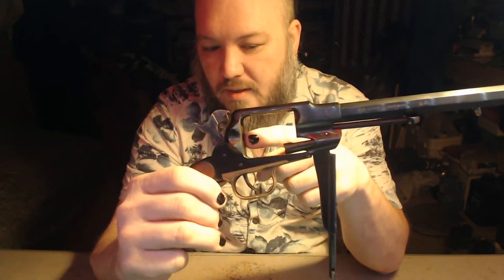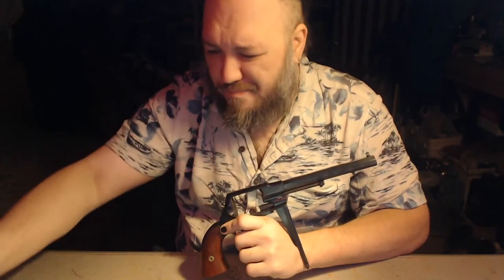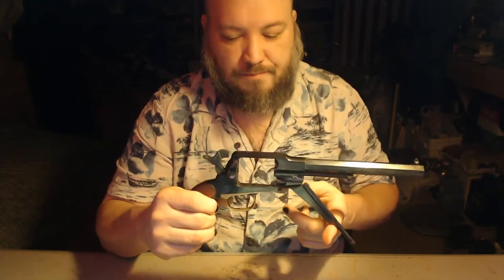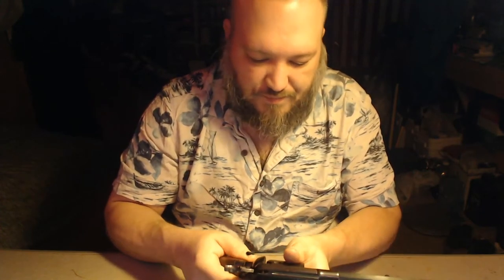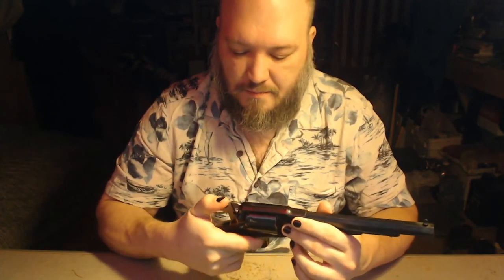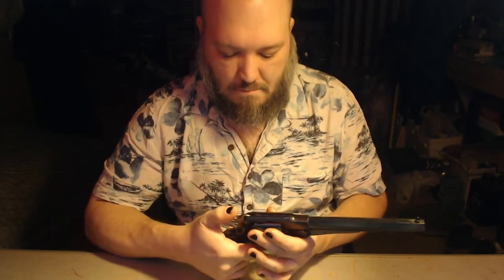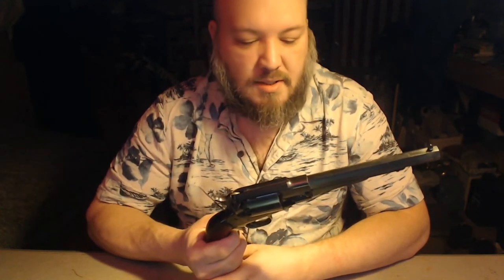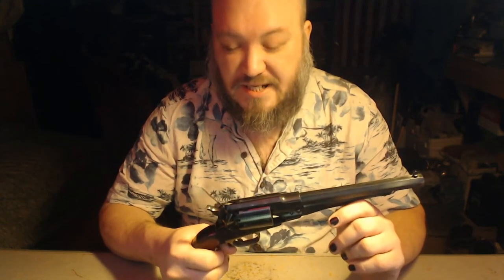1858 cylinder swap video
Howdy folks, straycat_74 here and welcome back to the Basement Of Solitude

Had a video comment asking for a 1858 cylinder swap video, so here it is

TL;rd version, I swap cylinders twice and did it in 7-8 seconds On Camera.

I'm still taking questions for 20 questions as well.